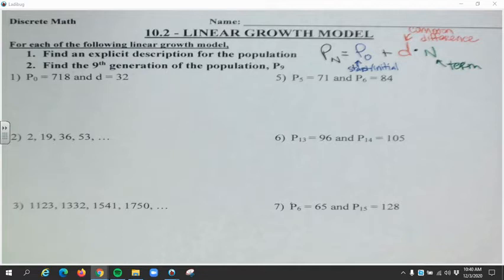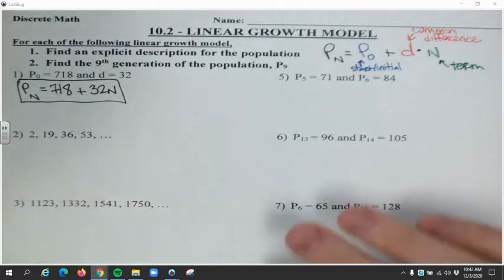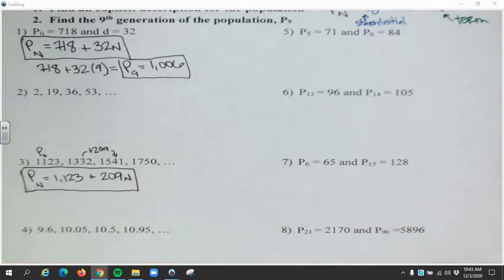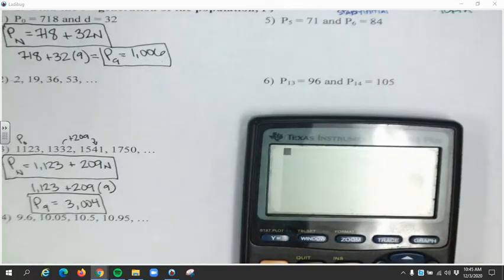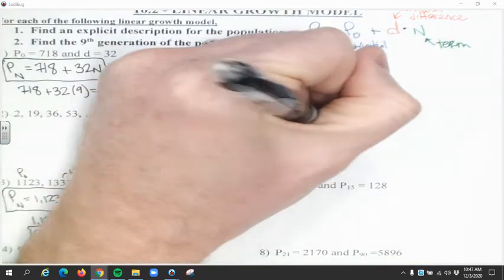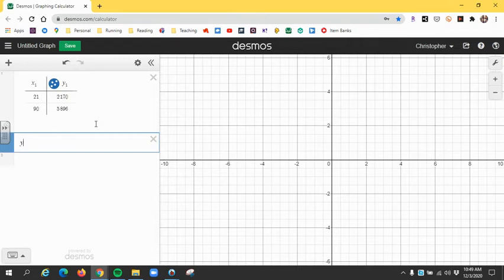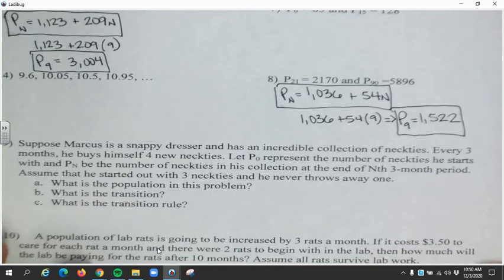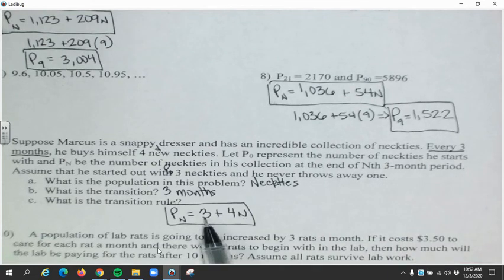Linear Growth Model